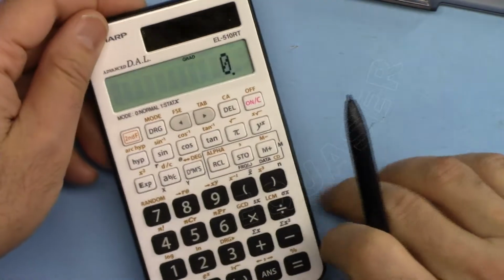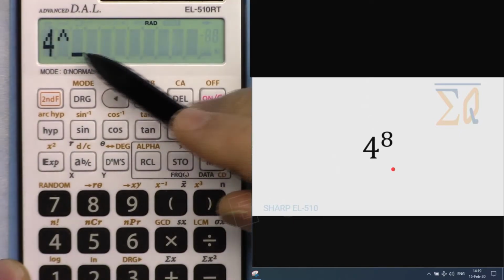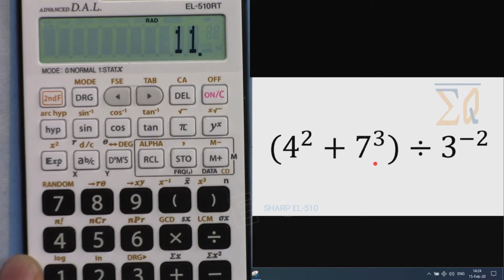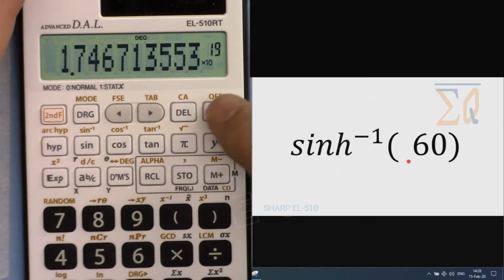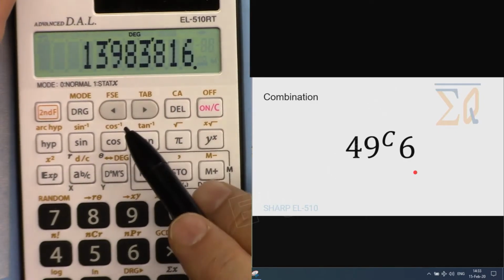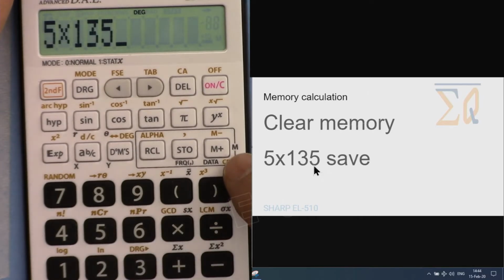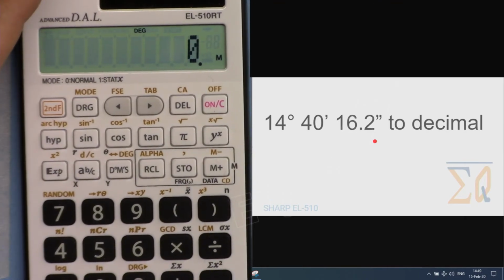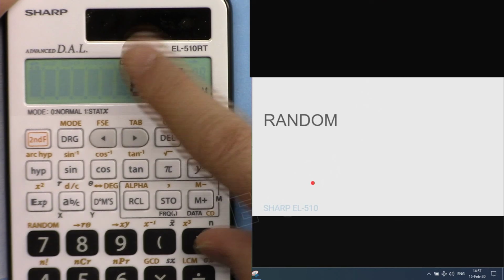Getting Started with SHARP EL-510 Scientific Calculator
In this video we learn how to use all features of SHARP EL-510 Scientific Calculator
Sharp EL501X2BWH SHARP EL-510-RT

Purchase Casio SHARP EL-510RT
Amazon USA
Amazon UK
Amazon Europe (all Europe)
Amazon Canada

00:00 Main Features
17:46 Using memory
21:16 GCD and LCM
24:54 Statistics